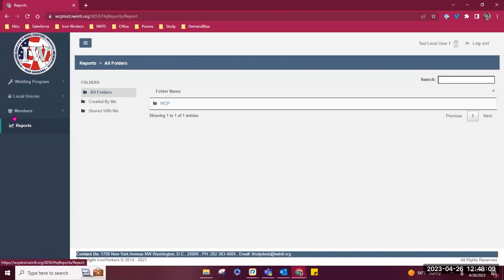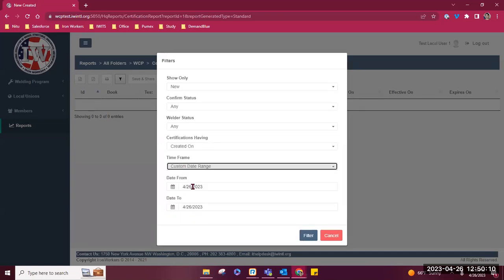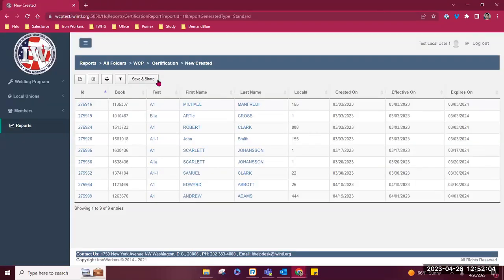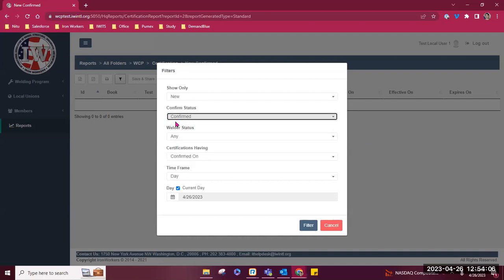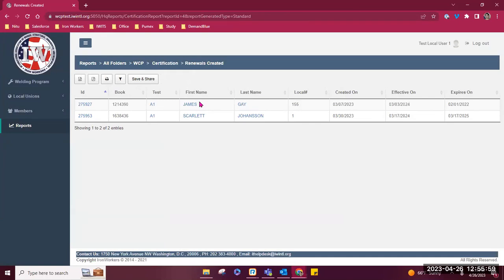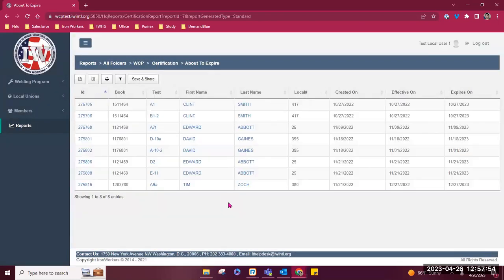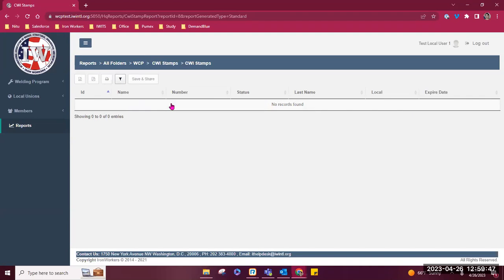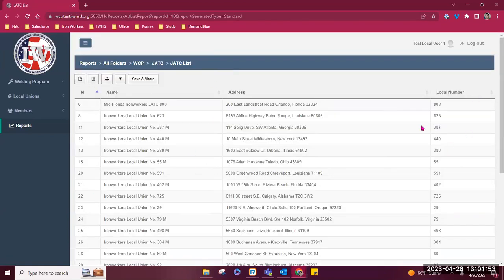2023 WCP - Reports